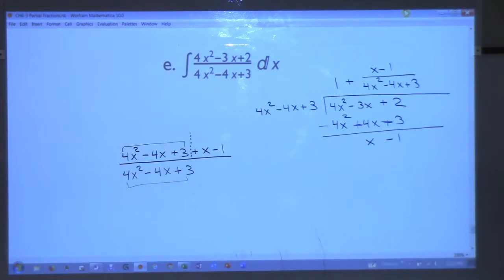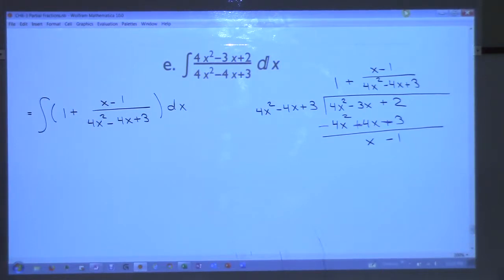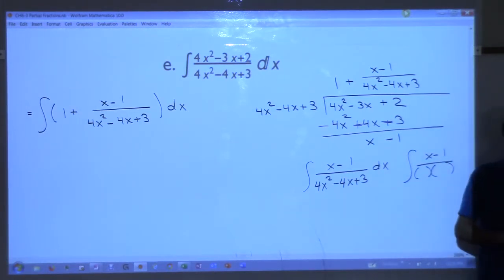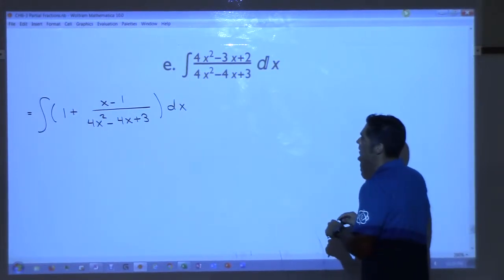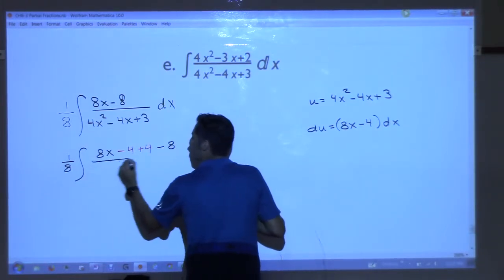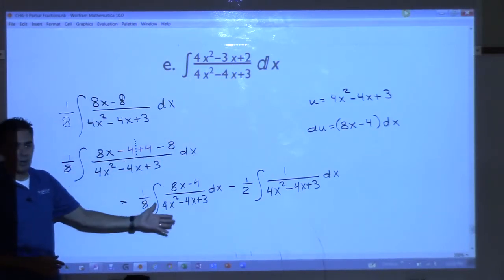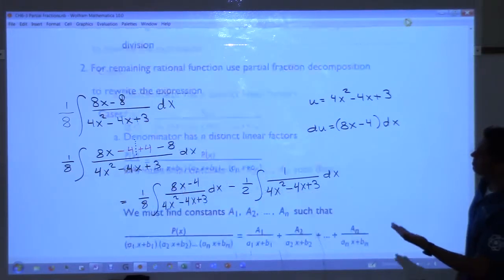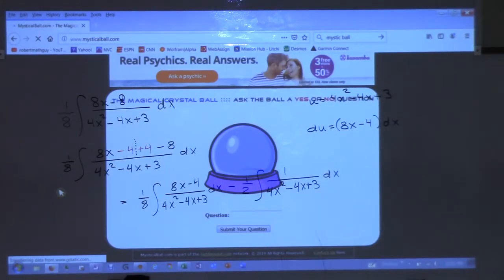2414 10-2-19 (audio bad) part2